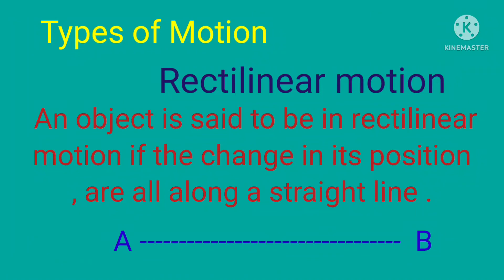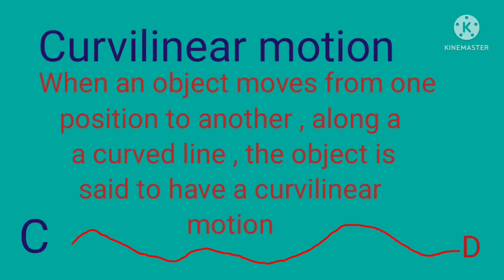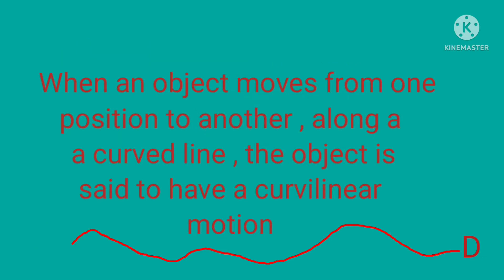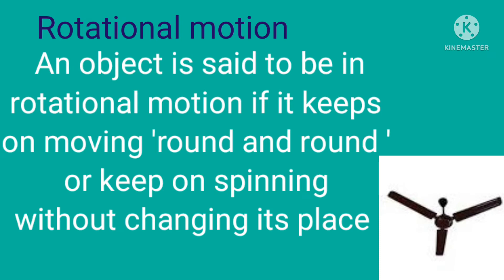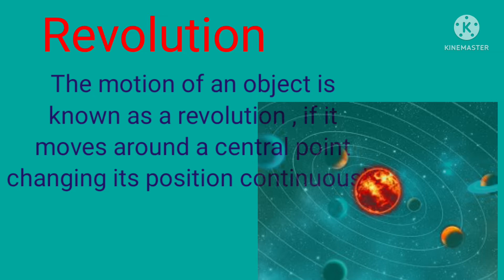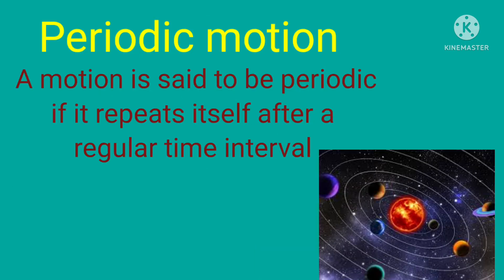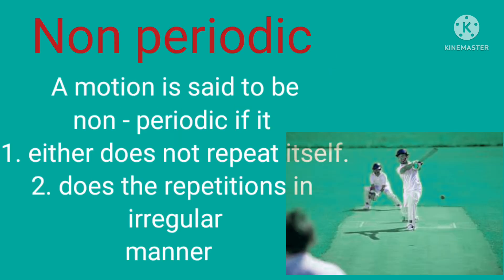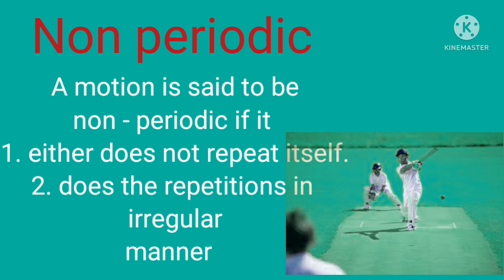Rotational | Revolution | Rectilinear | curvilinear | Periodic | Non Periodic | Time Stamp in desc.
Rotational | Rwvolution | Rectilinear | Curvilinear | Periodic | Non Periodic | Science Facts

Questions answered

0.07 What is Rectilinear
0.17 What is Curvilinear
0.32 What is Rotational
0.46 What is Revolution
1.01 What is Periodic
1.17 What is Non Periodic
types of motion of a body class 11 physics
motion types
different types of motions in indian parliament
rectilinear motion
different type of motion

 Science Facts

icse class 10 2023
icse class 09 2023
icse class 08 2023
icse class 07 2023
icse class 06 2023

We will know about science in this video .

These videos are helpfull for students studying in Class 6 -12. These are equally helpfull for students preparing for any type of competitive exams like CTET,